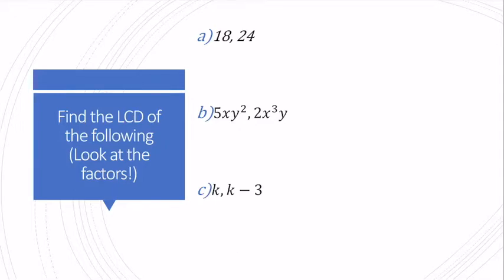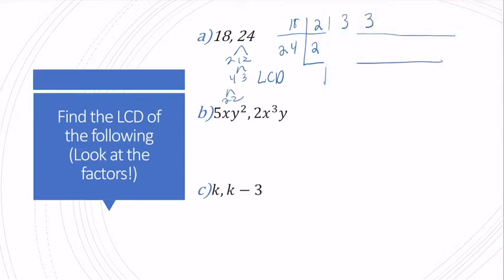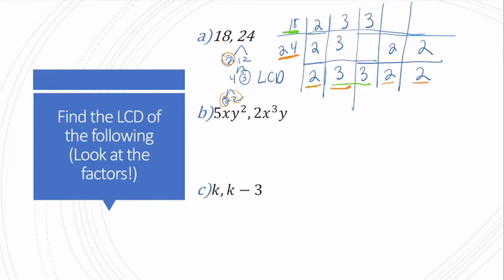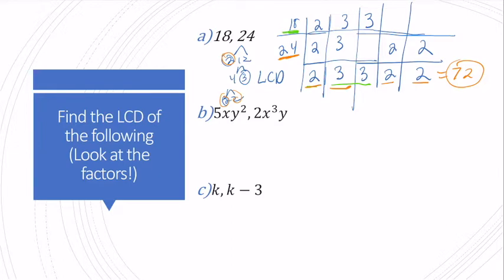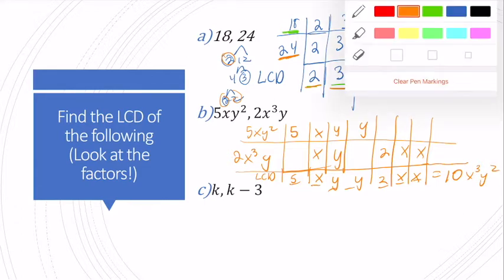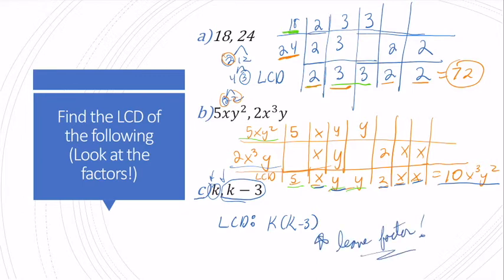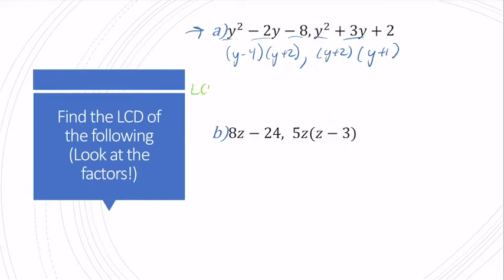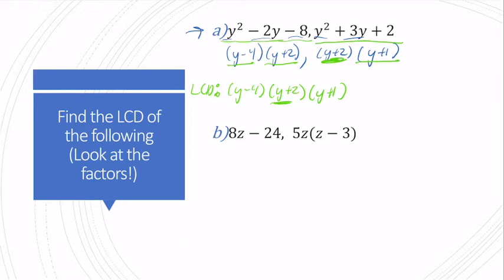Intermediate Algebra Section 6.2 Part 2